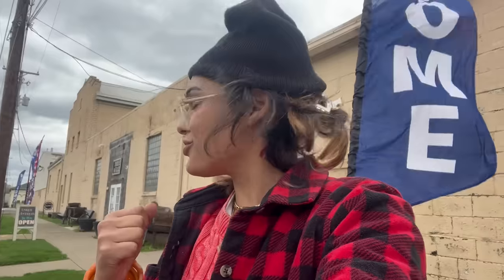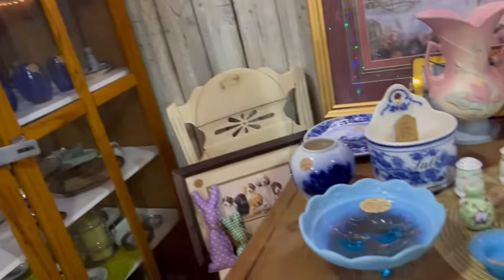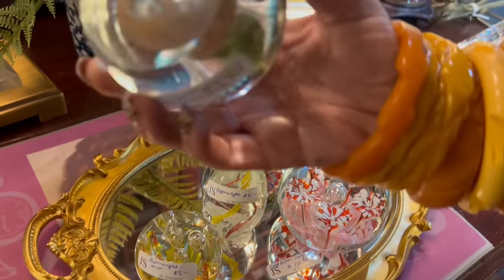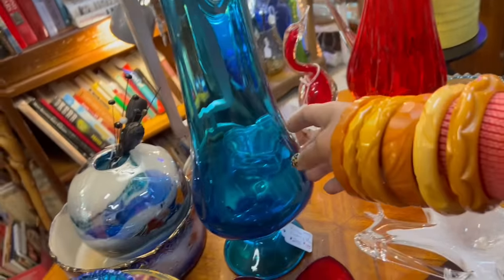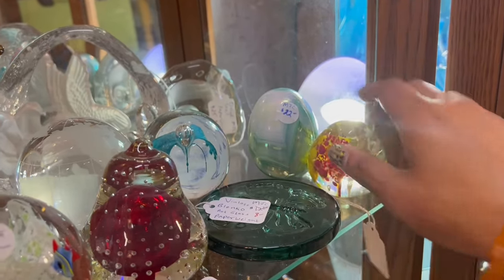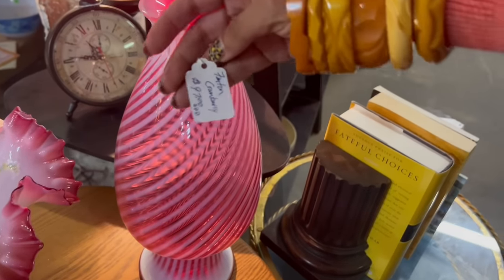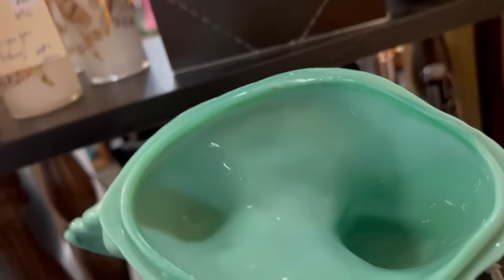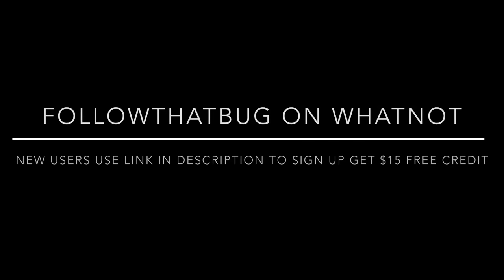“Heat Of The Moment”| SHOP WITH ME | VINTAGE RESALE | ANTIQUE MALL FINDS | THRIFTING | FLEA MARKET